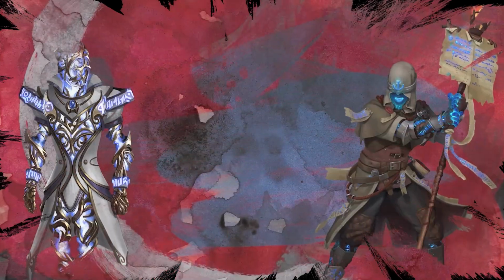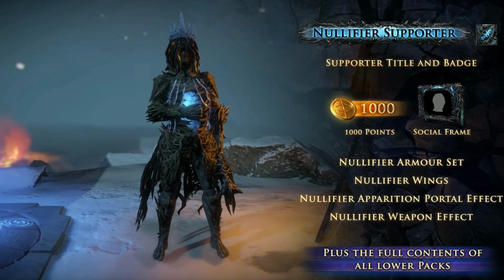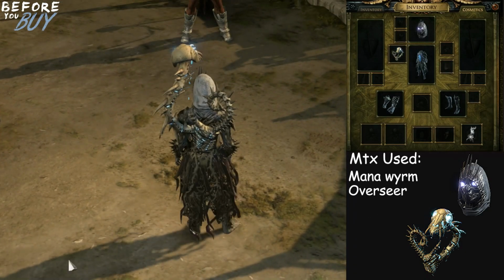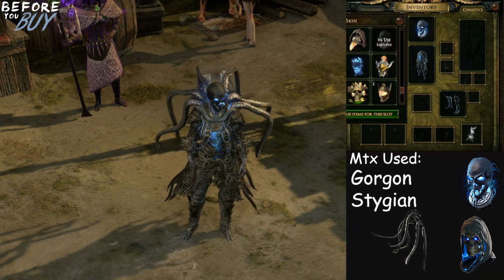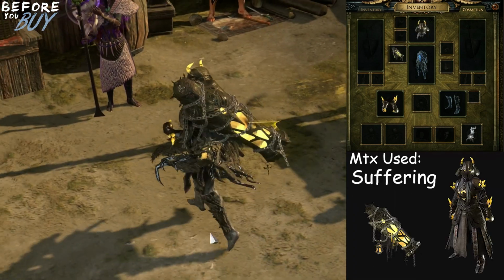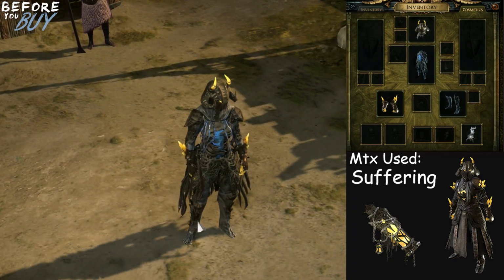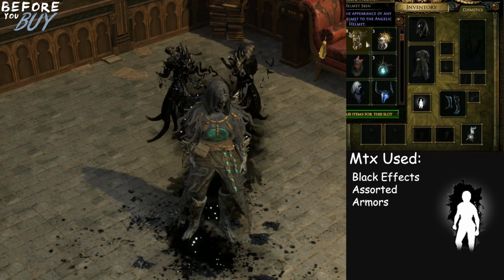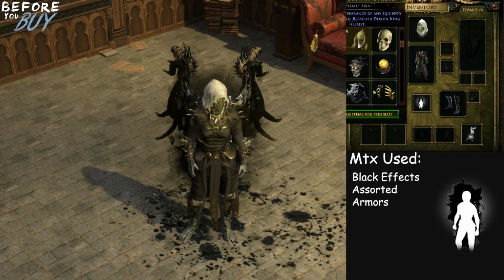The Nullifier Supporter Pack | Before You Buy | Core2022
Hello Exile in this video we'll be breaking down the new Nullifier Supporter pack. This is the second tier of the new series of core sets and over the next few days we'll be breaking down the rest.

If you still need more information, head over to the